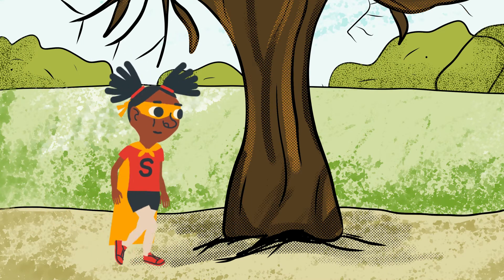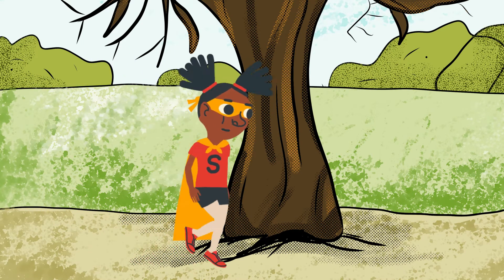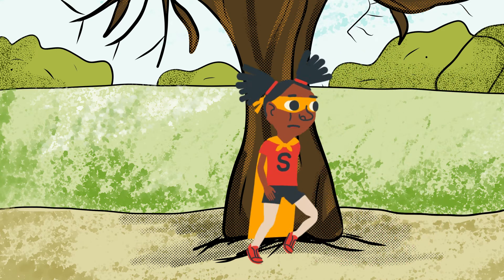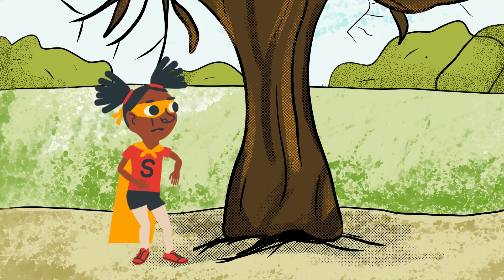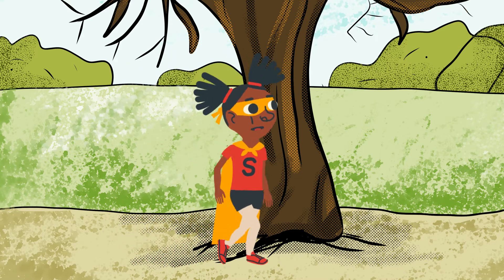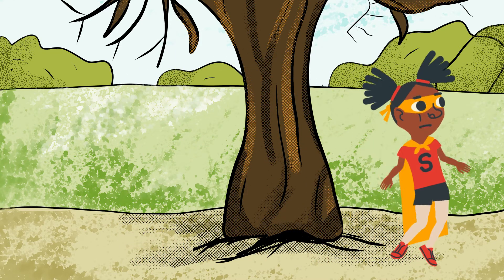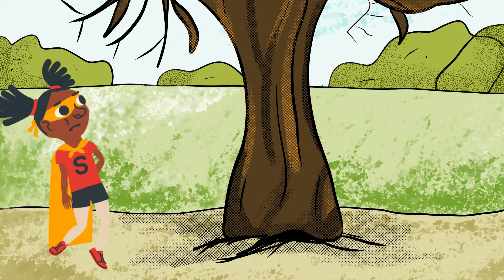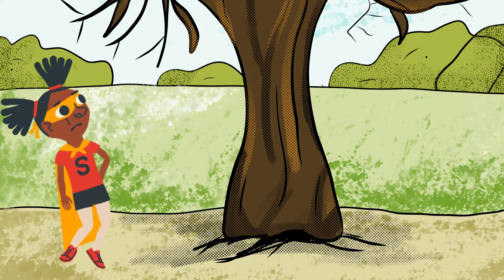Draw Squid Game Front Man | Easy tutorial | Adobe Fresco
Learn how I draw the Squid Game Front Man using Fresco. Dance along with this fun animated tutorial.